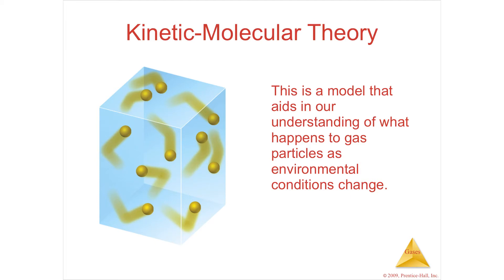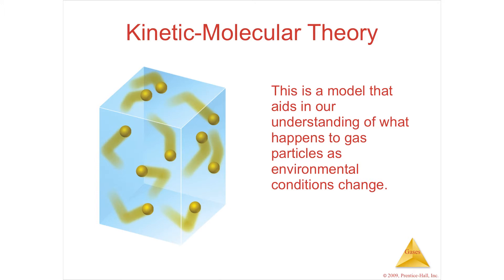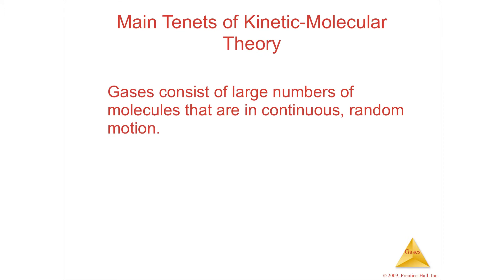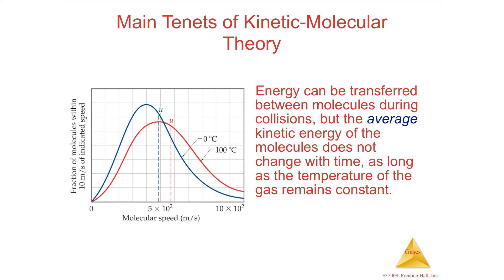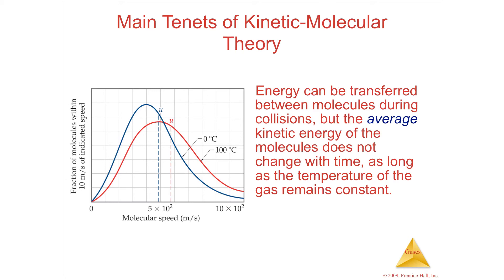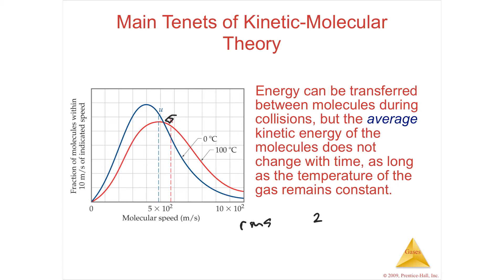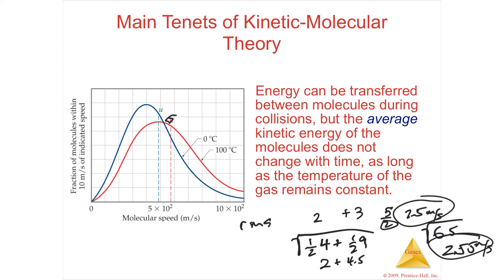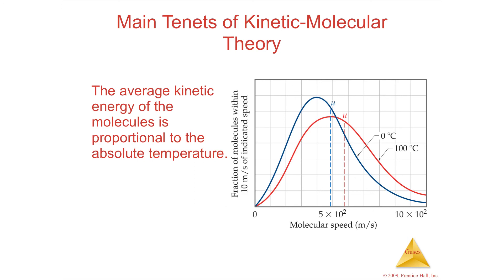10.7 Lecture Video Kinetic Molecular Theory